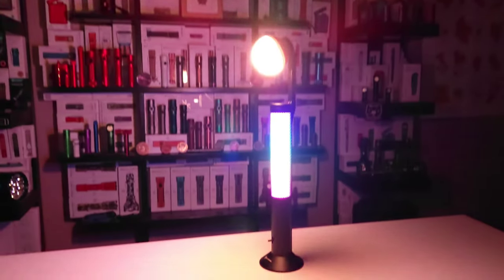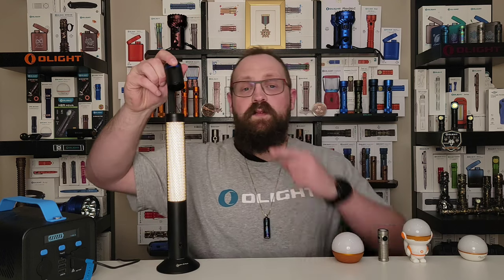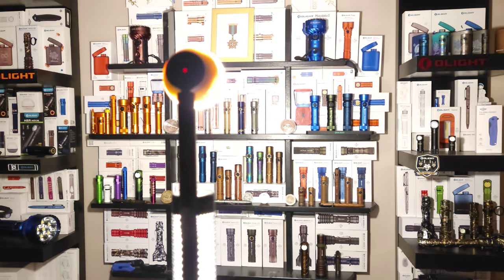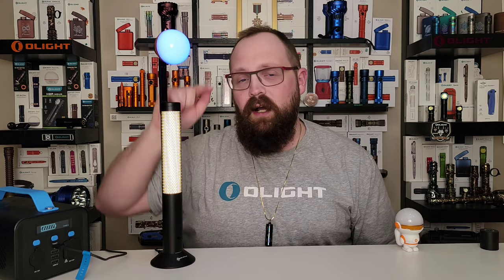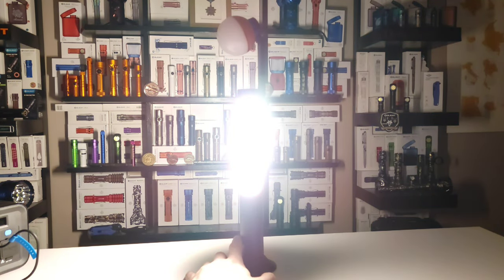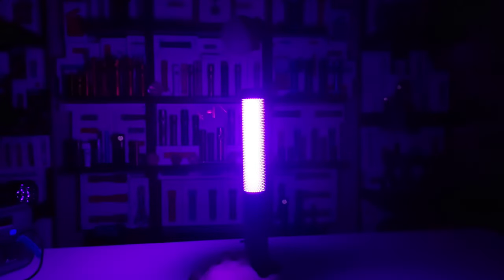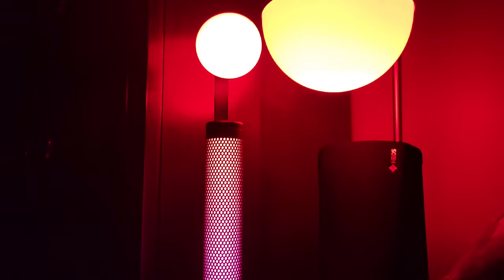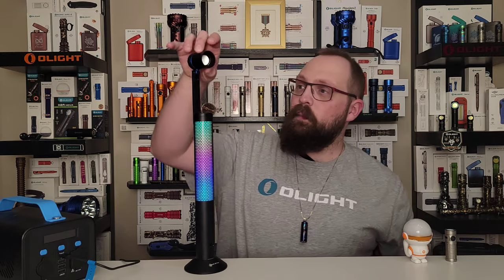Nightour Long Term Review - Olight Canada